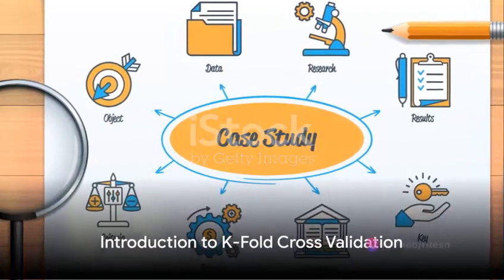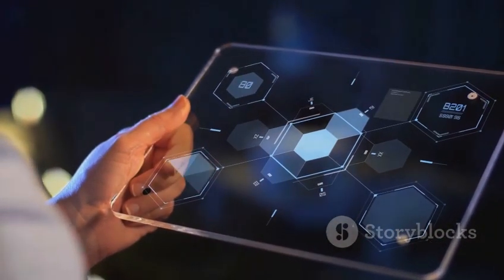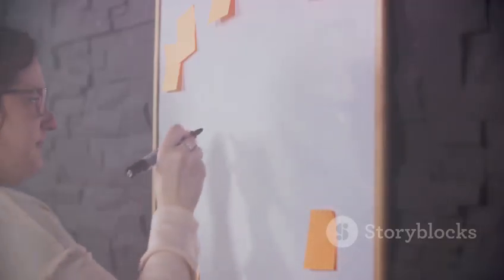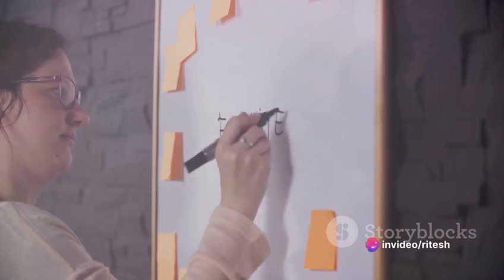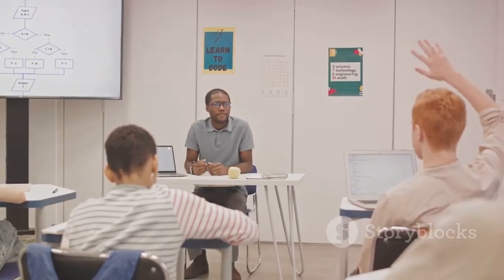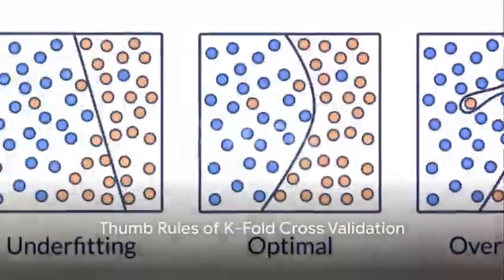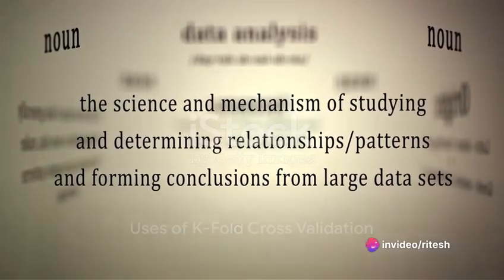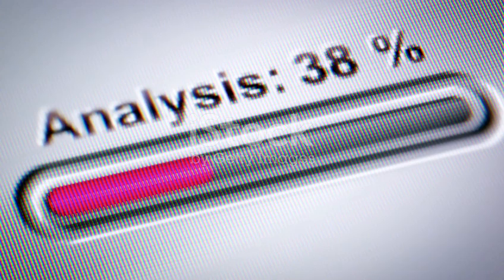what is k- fold cross validation in ML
Video from Great 💪💪🇮🇳🇮🇳what is k- fold cross validation in ML